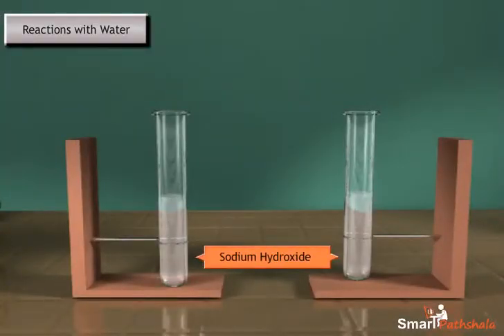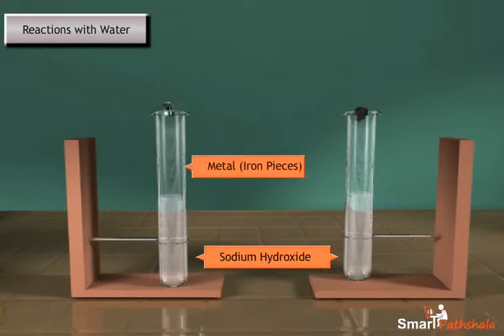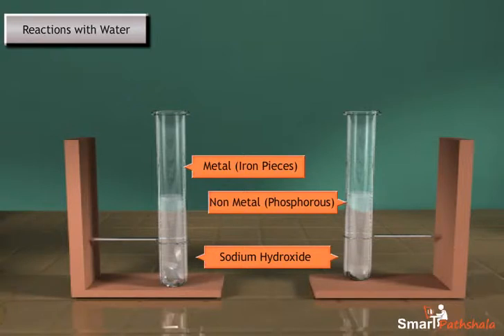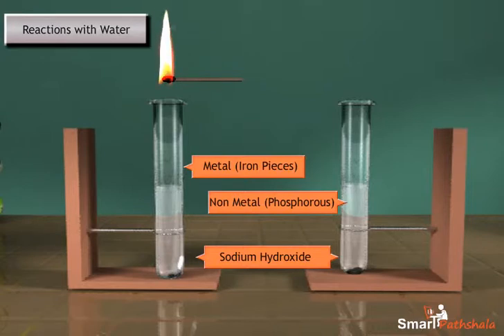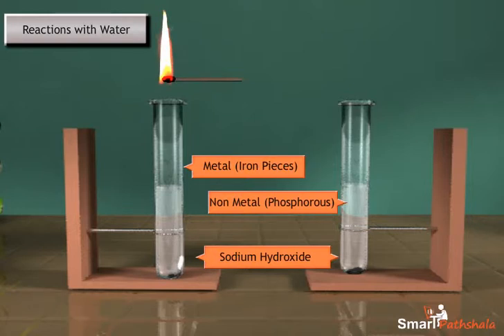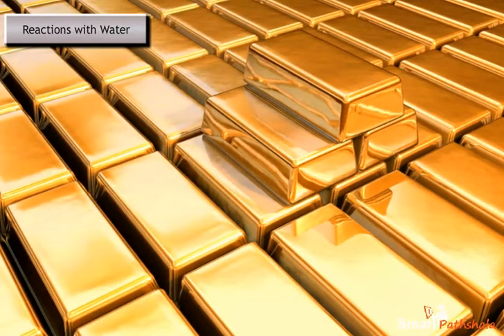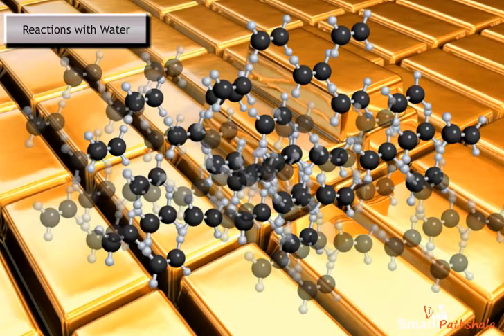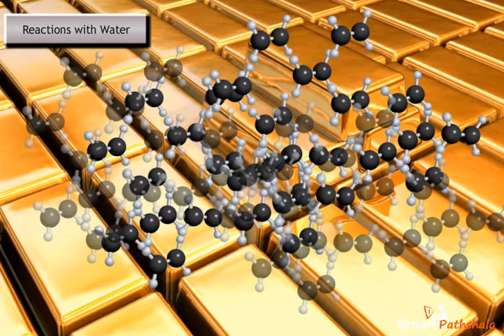NCERT CBSE Class 8 Science Chapter 4 Materials- Metals and Non-Metals Part 5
In this video “Reactions with Acids” has been explained according to NCERT CBSE Class 8 Science Chapter 4 “Materials- Metals and Non-Metals”. for complete free access to the course